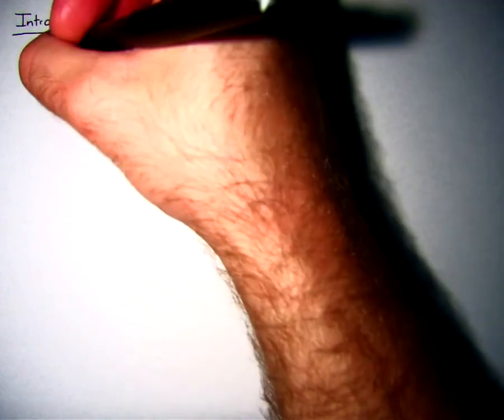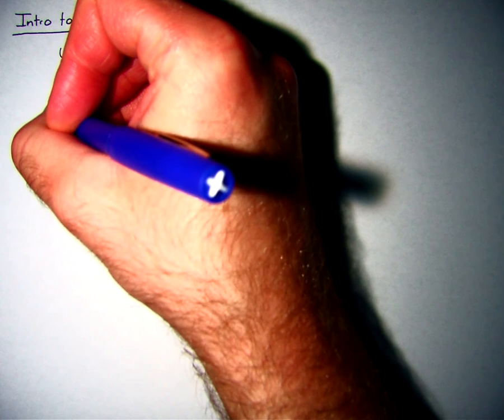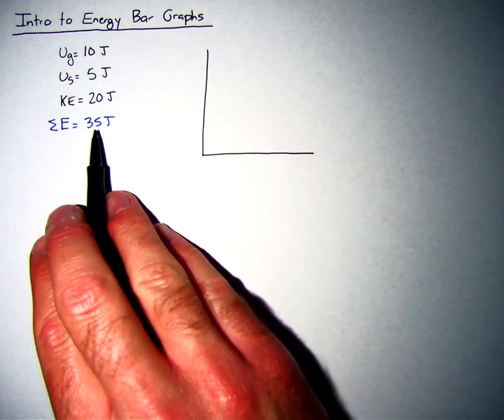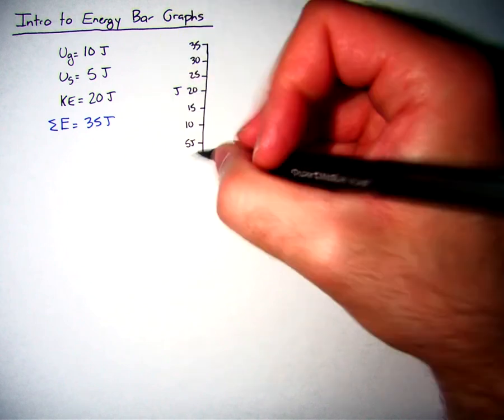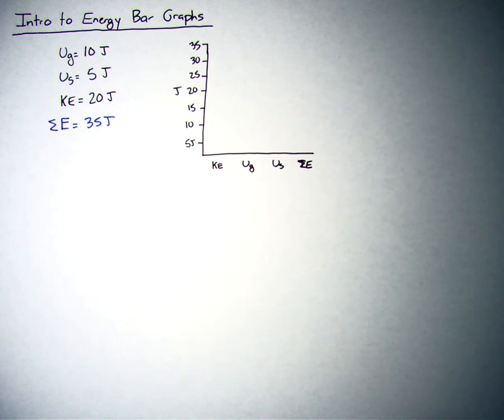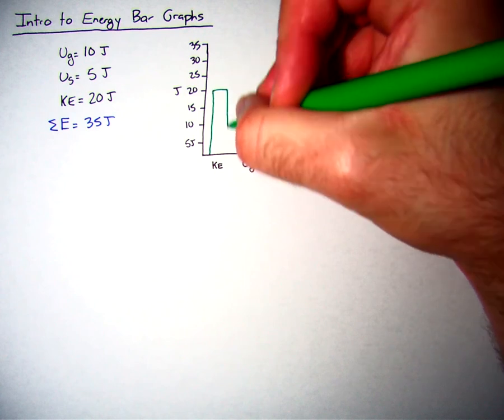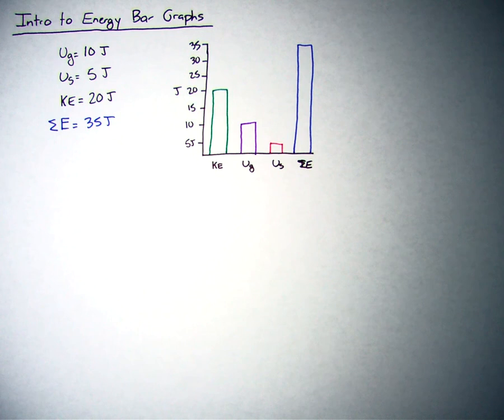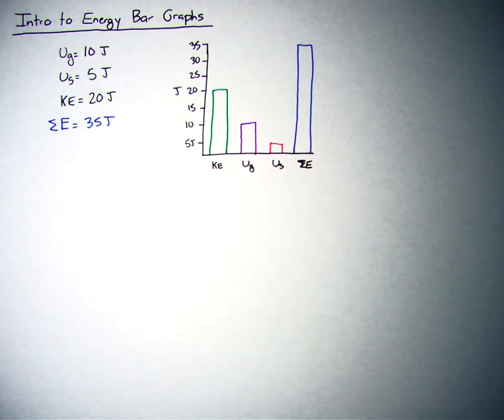5 21 Energy Bar Graphs